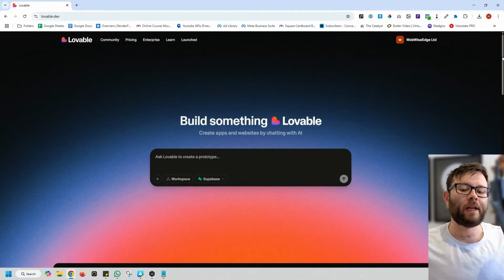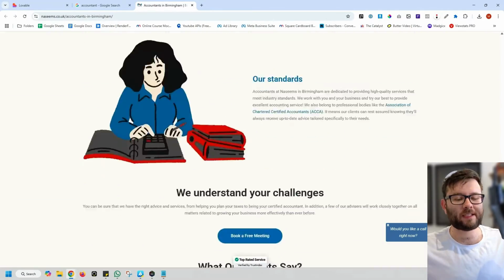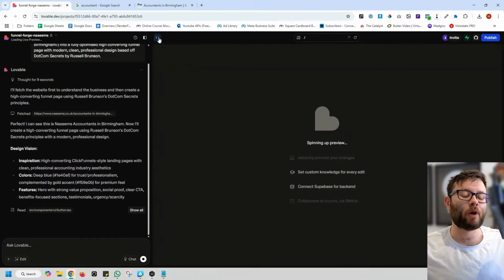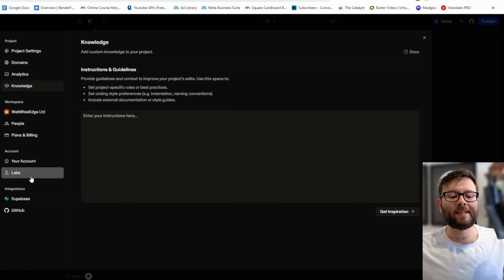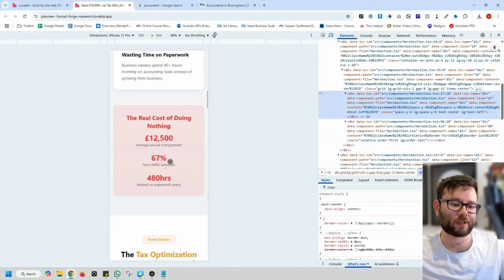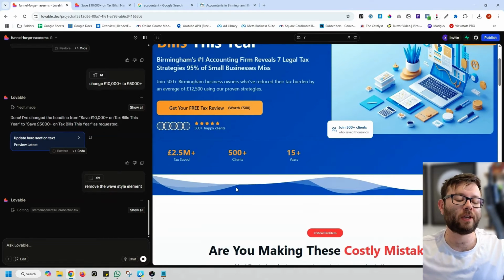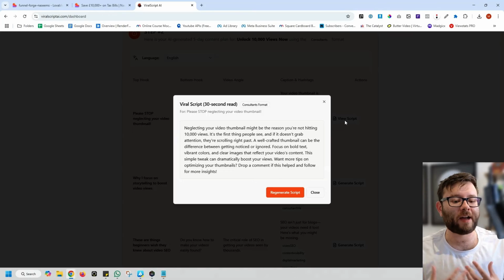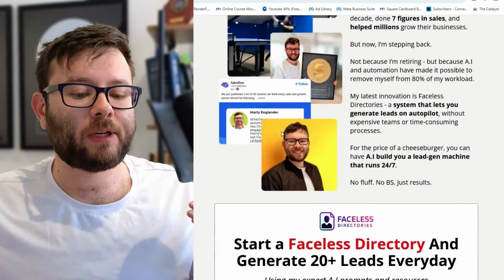Lovable Review: Can Lovable Really Build Money Apps? [EXPOSED]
In this Lovable AI review I show how to use Lovable to build a website in just 1-command and I reveal the app that generated me 100 customers in month one.

🕐Chapters🕐

🏆 My Goal 🏆

👨 About Me 👨